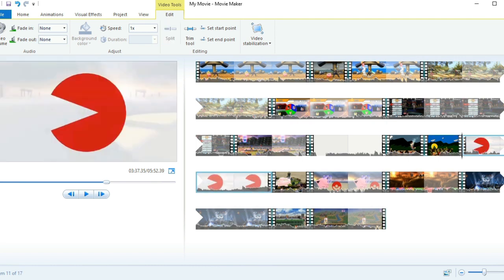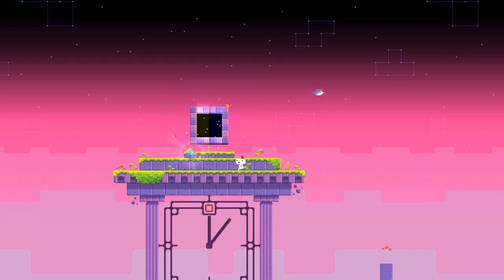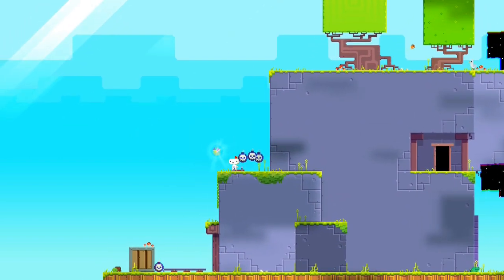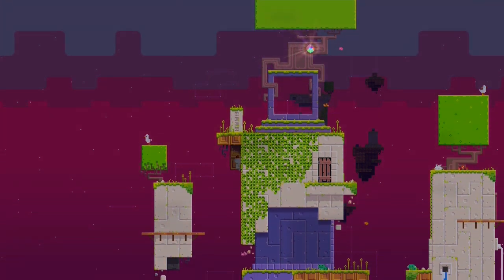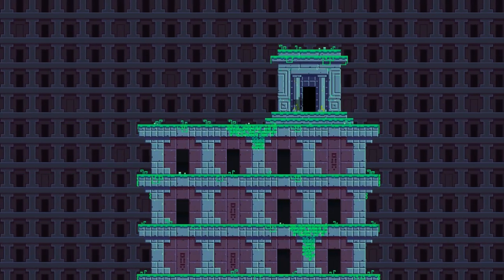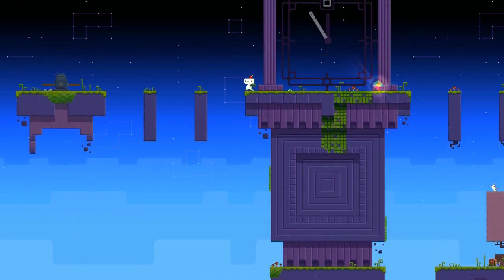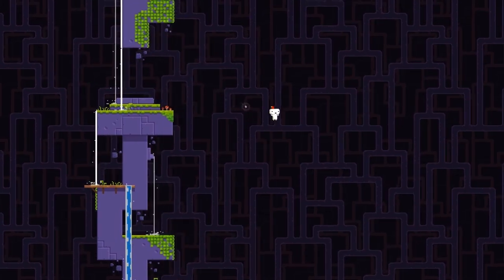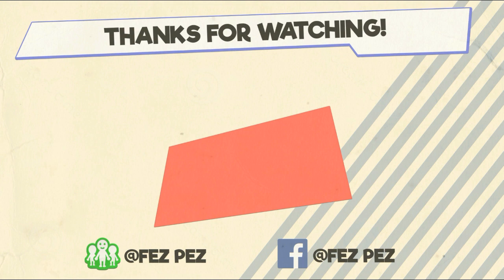Fez Glitches - 10,000 Subscriber Special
(This video is way shorter than anticipated...oh well)

But even if aliens watch YouTube, thank you!
To celebrate, I go over a lot of glitches in the puzzle platformer Fez. It's a fun game. Play it. (Or not)